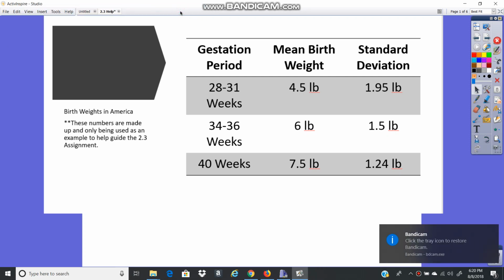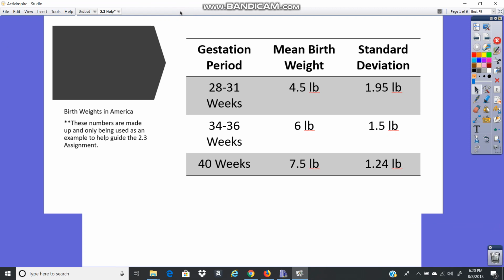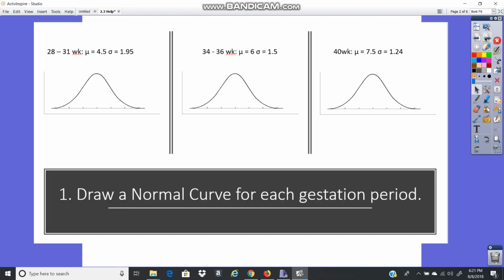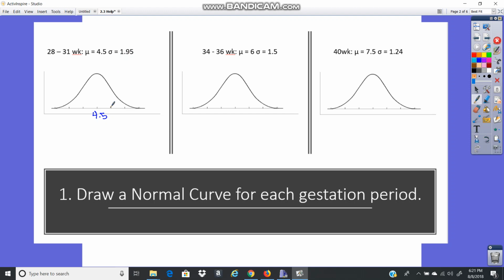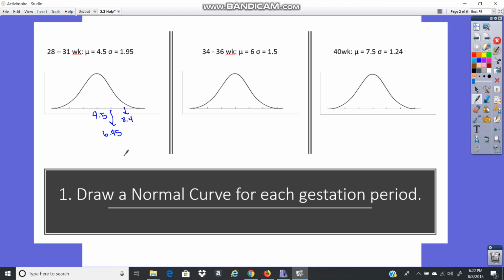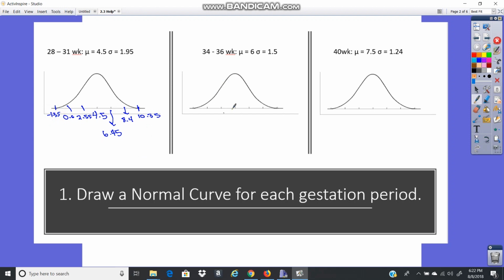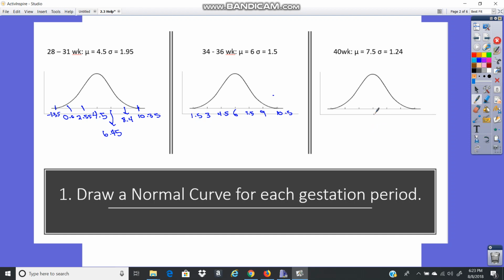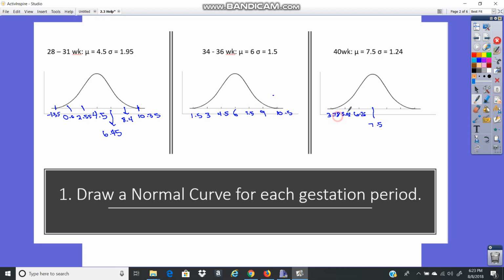Normal Distribution Part 1